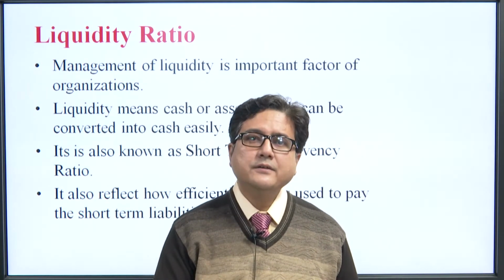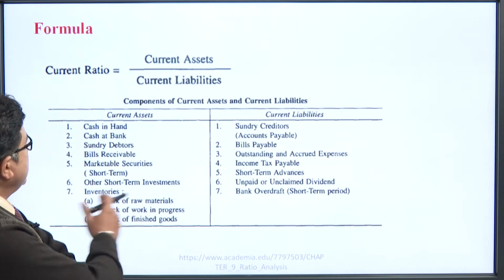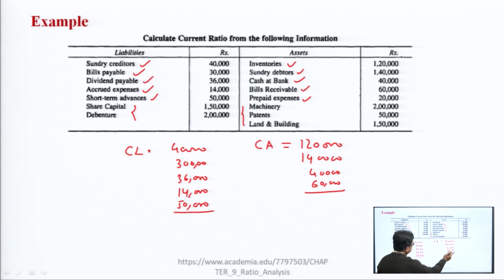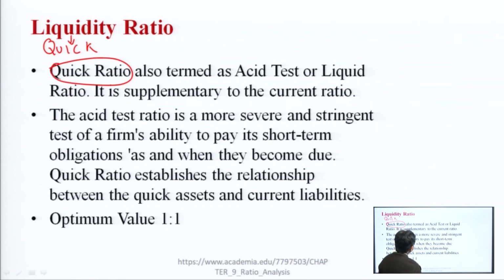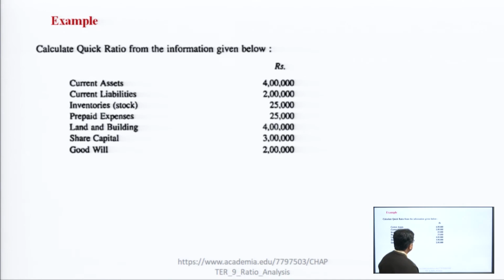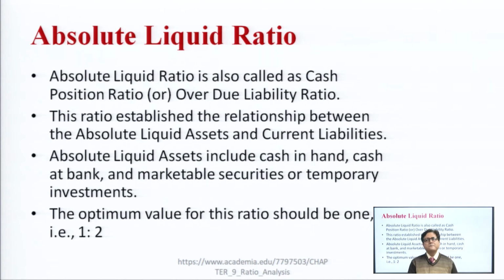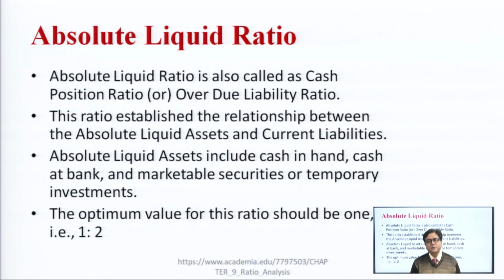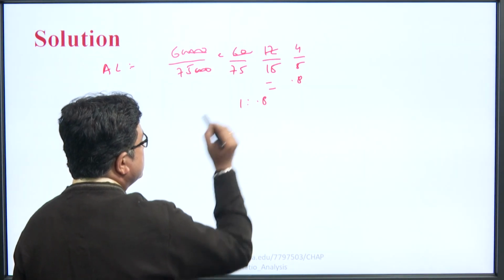Financial Accounting & Analysis | Liquidity Ratio | AKTU Digital Education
Financial Accounting & Analysis | Liquidity Ratio |